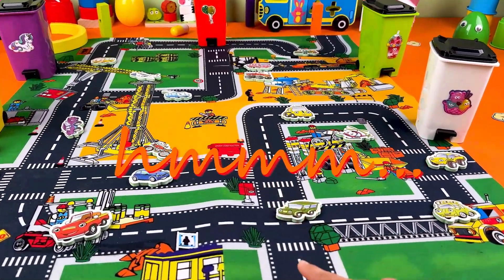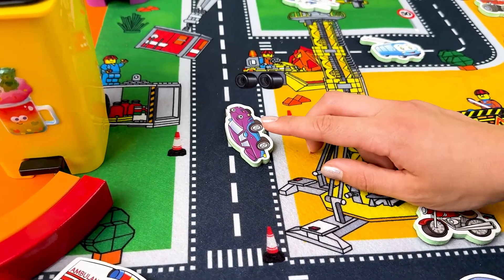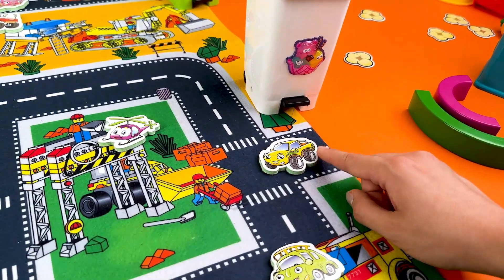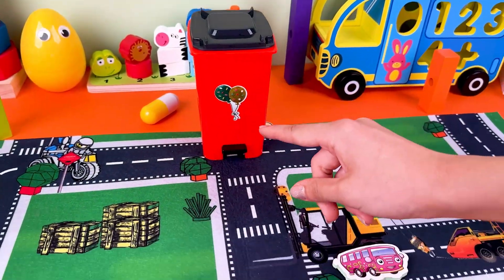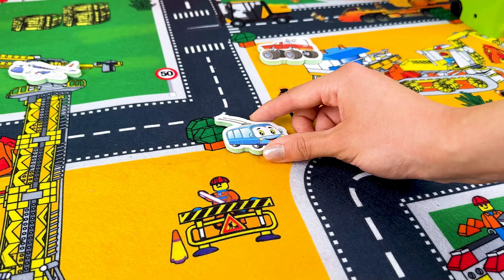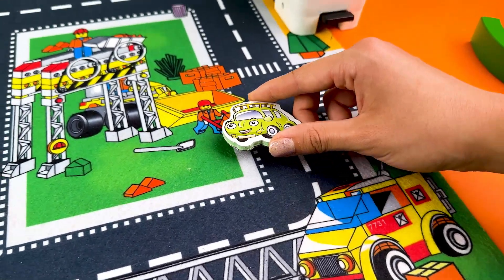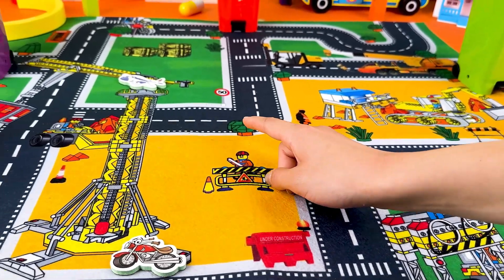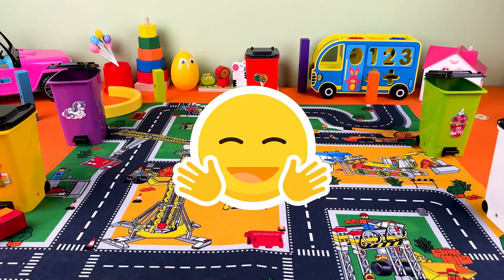Color Matching Fun for Kids Matching and Learning Games for Preschool and Kindergarten 🎨🧩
Welcome to Brainbloomers! 🌱🧠 Where young minds blossom and curiosity knows no bounds. Our channel is a vibrant garden of knowledge, designed especially for kids, brimming with fun and educational content. From playful learning adventures to parent-friendly tips, we're all about fostering a love for discovery and growth. Let's embark on this joyous journey together, where each video sparks wonder and ignites a passion for learning. Dive in, little bloomers, and let's watch your intellect flourish! 🌼📚✨